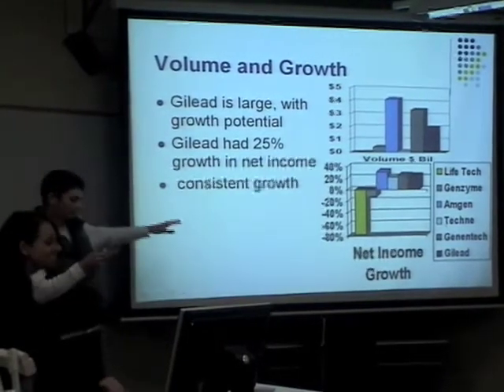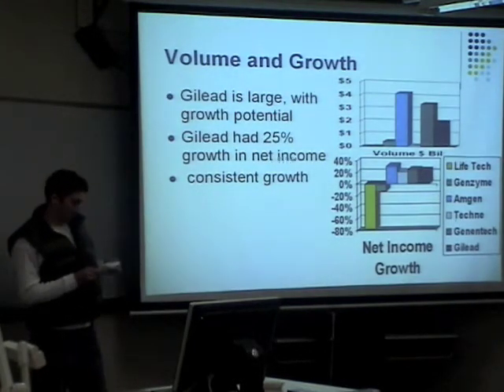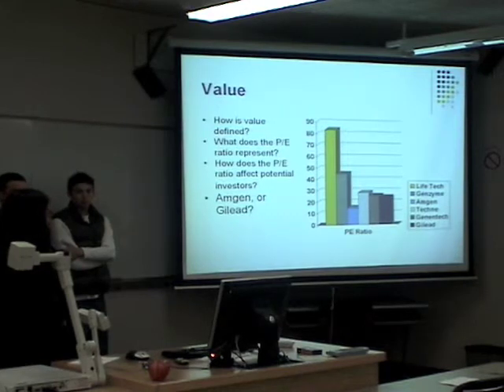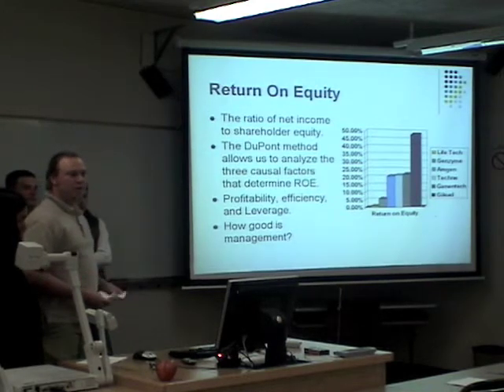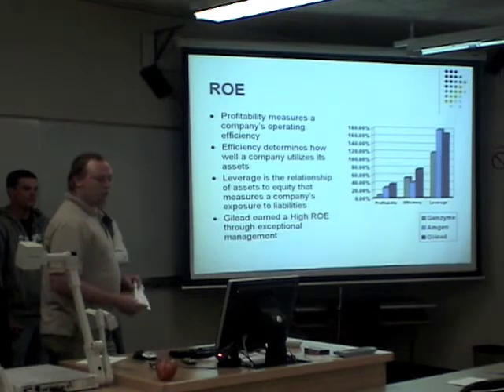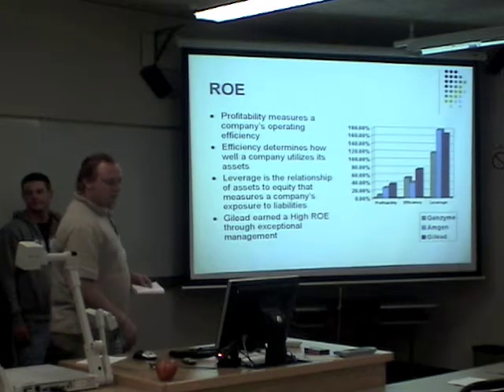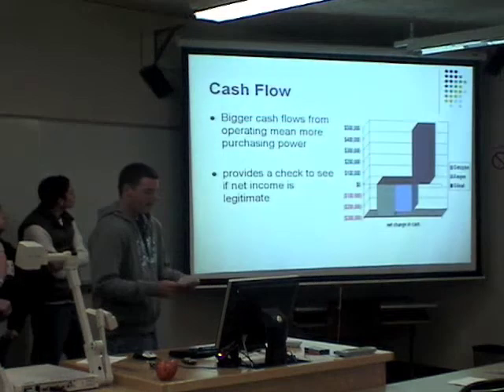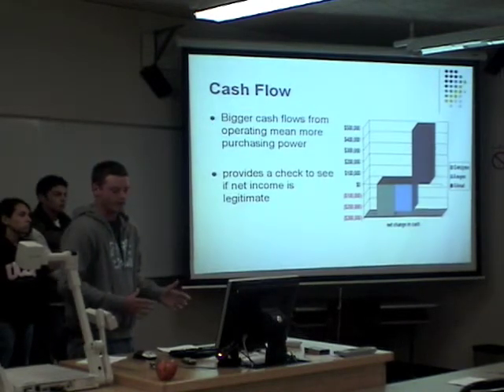BUS 1A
Financial accounting presentation - oral exams